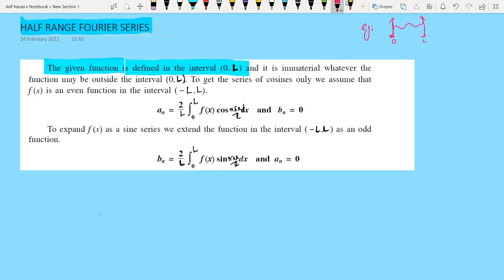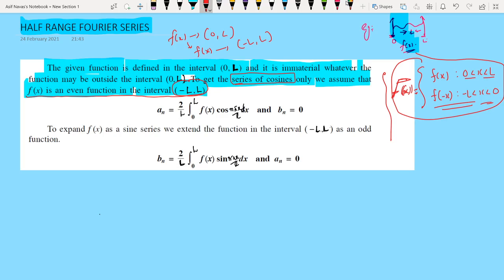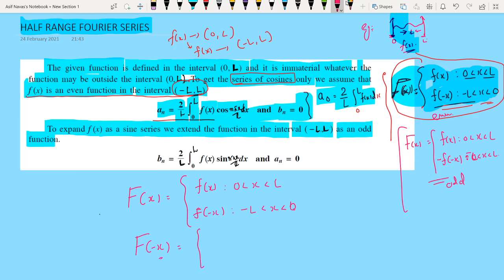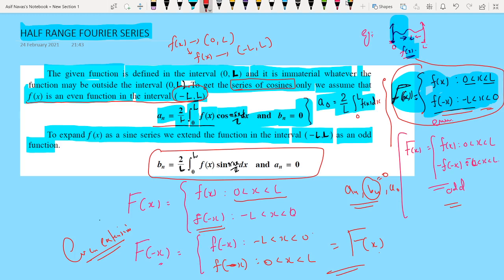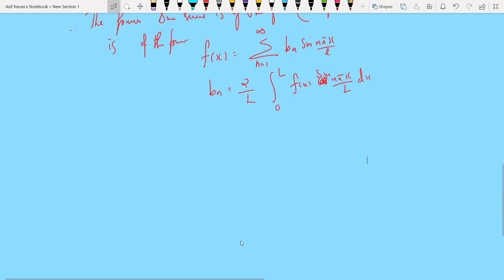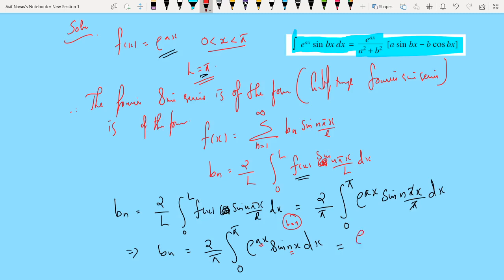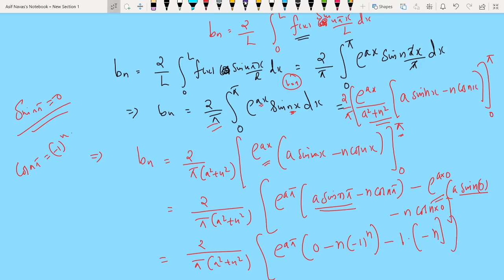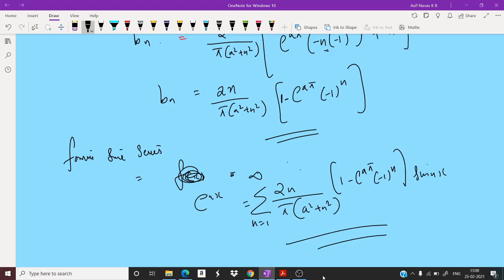HALF RANGE FOURIER SERIES